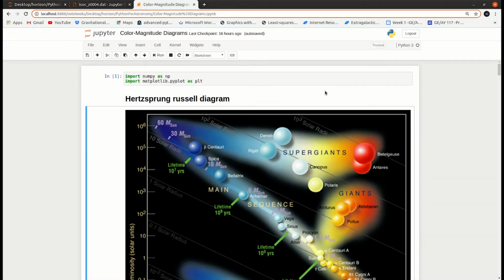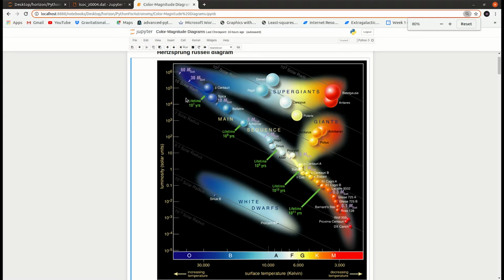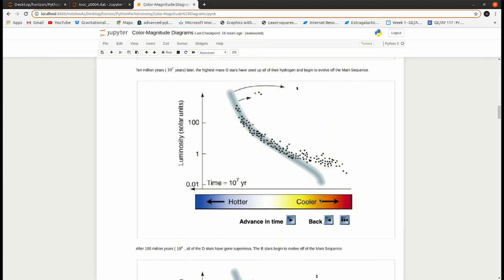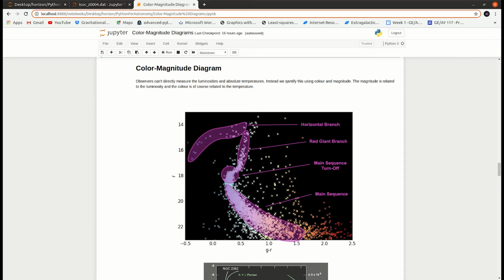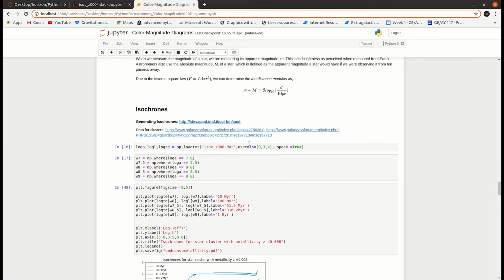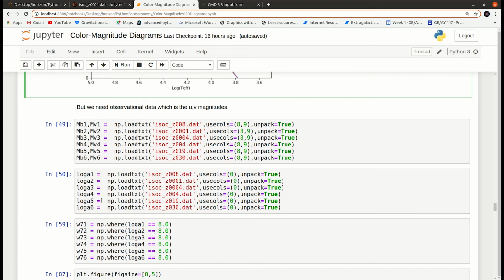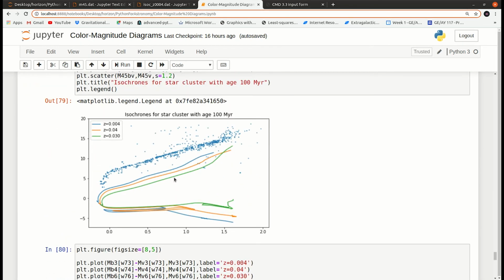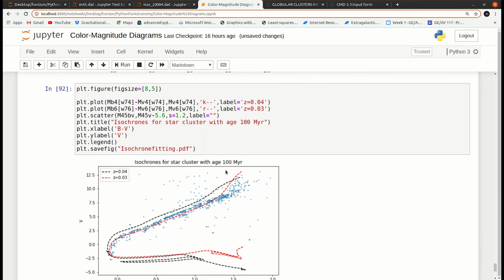Python for Astronomy 4: Colour-Magnitude Diagrams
We are creating a playlist for "Python for Astronomy". The first two lectures will cover the basics required to code in Python which is essential to understand the rest of the videos in the session.

This set of video lectures are presented by Pranav Satheesh.